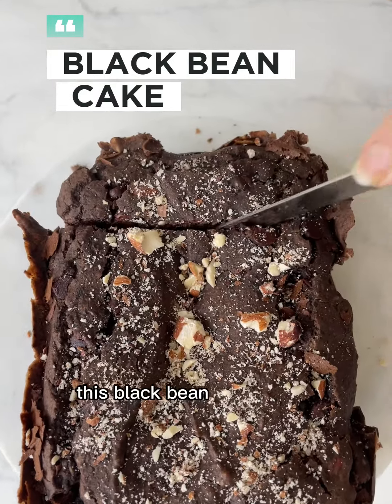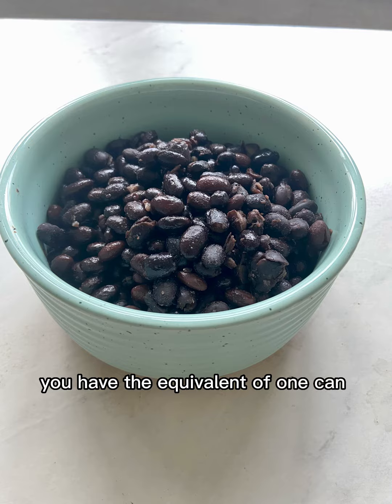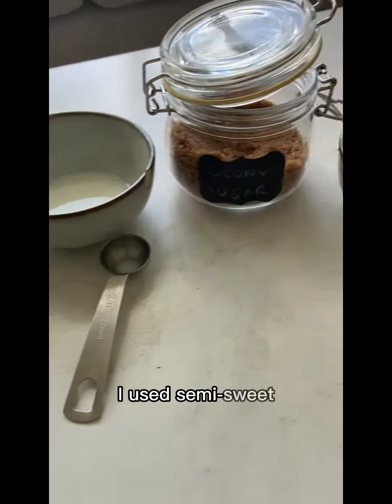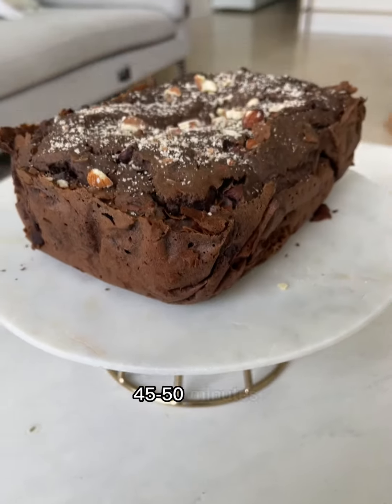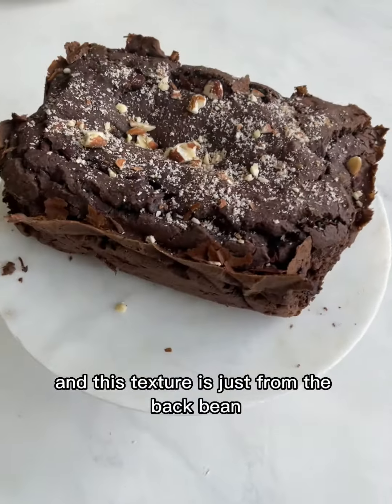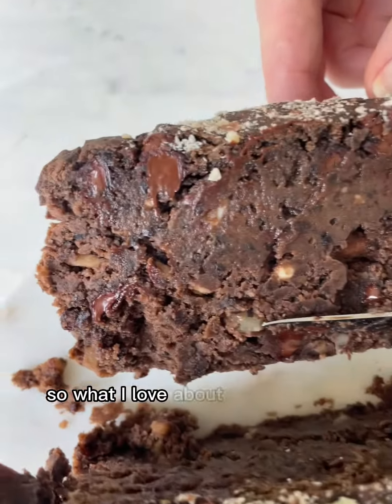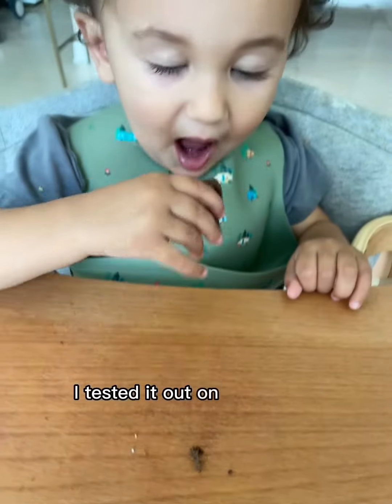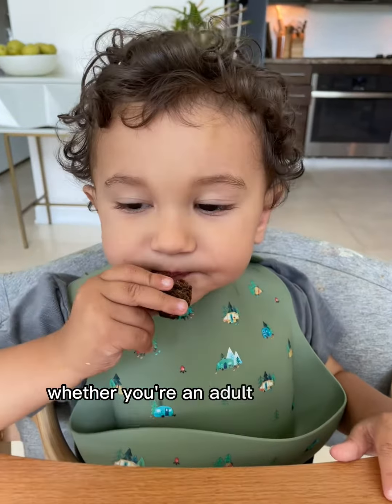Guilt-Free Black Bean Brownies!" 🍫🌱✨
Ingredients
½ tsp olive oil, plus extra to grease
2 oz semi-sweet chocolate chips, chopped
or 2 oz bittersweet chocolate, chopped
1 tbsp almond milk, unsweetened
1 can low sodium black beans (approx. 15 oz), rinsed and drained
2 large eggs
5 ½ oz coconut sugar
1 tsp balsamic vinegar
½ tsp baking powder
½ tsp baking soda
½ tsp vanilla extract
1 pinch salt
5 oz chocolate chips (optional)

Preparation
Preheat oven to 350°F. Grease a square cake pan (8 in. x 8 in.) and line with parchment, letting edges hang over sides of pan (excess parchment will serve as handles to lift out the brownie).
Place chocolate into mixing bowl and chop 5 sec/speed 7.
Add olive oil and almond milk and melt 1 min/160°F/speed 2.
Add black beans and purée 20 sec/speed 10. Scrape down sides of mixing bowl with spatula.
Add eggs, sugar, balsamic vinegar, baking powder, baking soda, vanilla and salt and mix 30 sec/speed 5. Add chocolate chips and mix 10 sec//speed 4.
Transfer into prepared pan, distributing batter evenly. Bake for 25-28 minutes (350°F) or until toothpick inserted comes out clean. Remove from cake pan using parchment to lift out the brownies. Allow to cool, cut brownies into squares and serve.